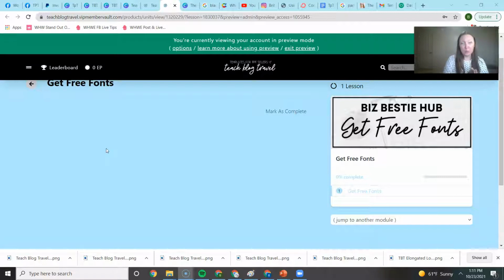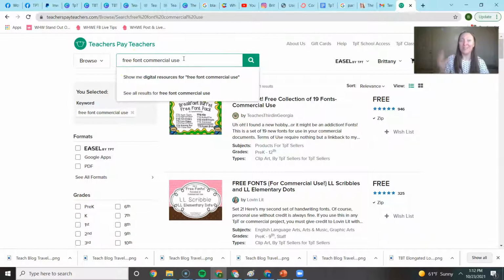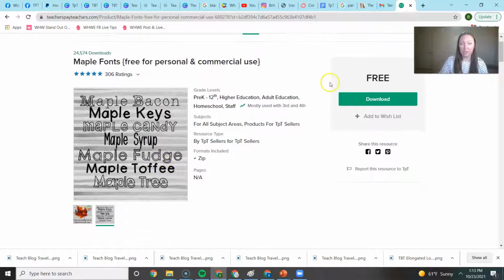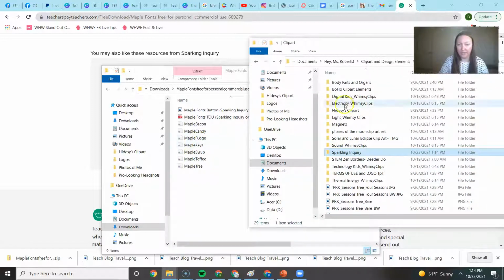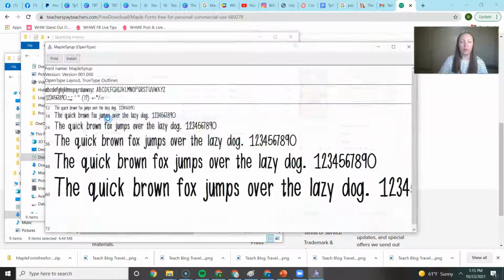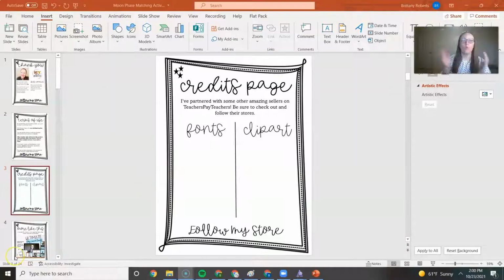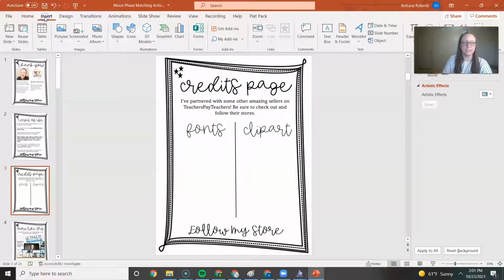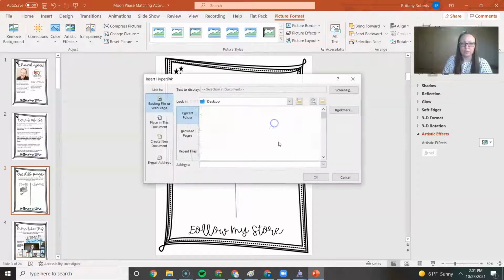How to Find the Best Free Fonts for Commercial Use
You don't JUST want free fonts for commercial use, right? You want HIGH QUALITY fonts, so your digital products sell themselves. In this video, you'll learn where and how to find the best free fonts for commercial use.

Wanna save a ton of time? Check out my ULTIMATE master list of high-quality, free commercial fonts - made especially for TpT Sellers and teacherpreneurs. This also includes a brief guide of how to choose and pair fonts for your brand.

GET YOUR FREE FONTS

Click here for the ULTIMATE guide to fonts, as well as a master list of quality, free fonts for commercial use:

PREFER TO LISTEN?

I convert most YouTube videos into podcast episodes - AND, I create episodes specifically for my podcast!

If you're a TpT Seller who wants to earn more from their store while working fewer hours, then you're going to LOVE this podcast. It's all about making a living AND making a life!